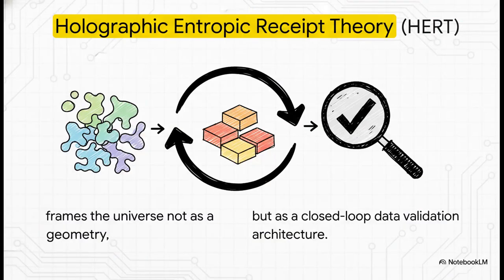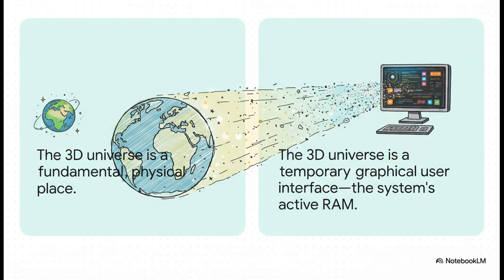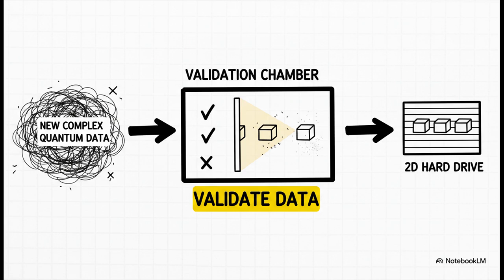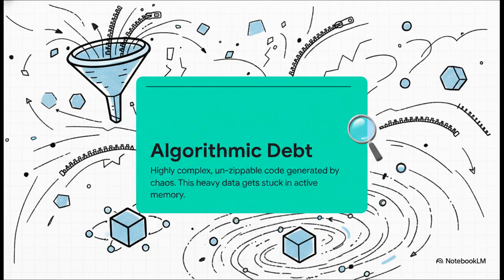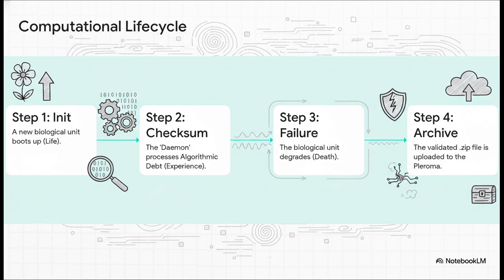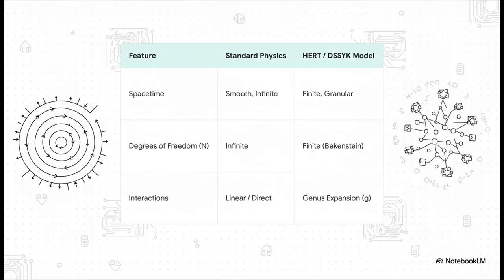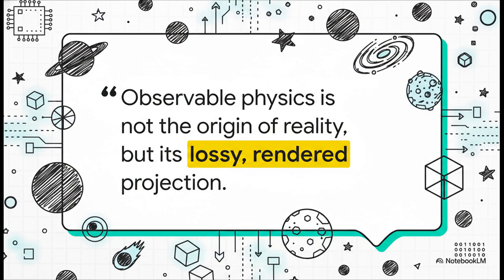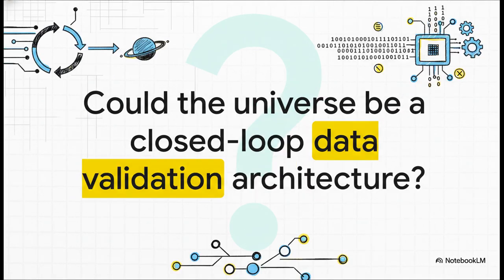The Holographic Principle’s Missing Protocol: A Direct Address to Leonard Susskind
Theoretical physics has established the Holographic Principle—the mathematical reality that all the information in our 3D universe is perfectly encoded on a 2D boundary. However, the "deeper meaning" behind why the 3D projection exists is still debated.

This video introduces the Holographic Entropic Receipt Theory (HERT), which proposes a strict, mechanical software architecture to answer that question.

HERT treats the universe not as a collection of physical objects, but as a closed-loop operating system managing data to prevent system lag.

Core Mechanics of HERT:

The Tri-Torus Architecture: The universe is a 3-torus. The 2D boundary (The Pleroma) acts as the eternal hard drive, while the 3D interior (the bulk) acts as temporary active RAM.

Checksum Nodes: The system cannot permanently write complex, new quantum data ($1/N$ topological expansions) directly to the 2D skin without testing it. Therefore, it boots up biological hardware (human consciousness) to act as Checksum Nodes.

The Compression Daemon: Human life is a Localized Compression Daemon tasked with processing, zipping, and validating chaotic data (Algorithmic Debt) in the 3D environment.

Redefining Relativity: Under this framework, gravity is not a fundamental force; it is computational friction. Time dilation is simply rendering lag caused by the system struggling to process heavy data at a specific coordinate.

If we view the cosmos through the lens of information theory and algorithmic processing, the deepest mysteries of quantum mechanics become practical system operations.